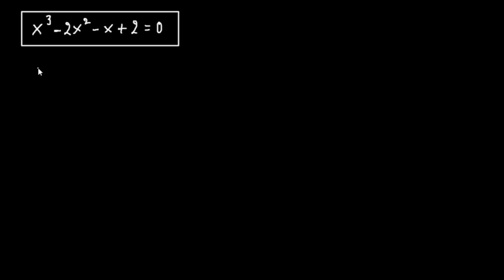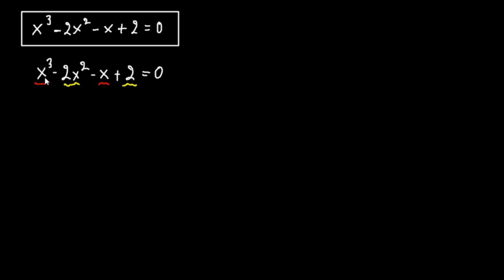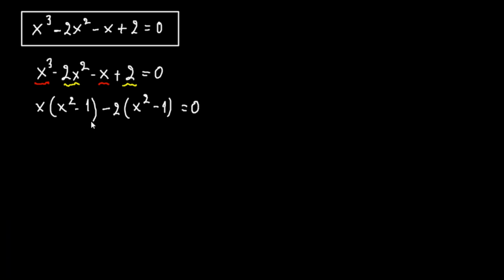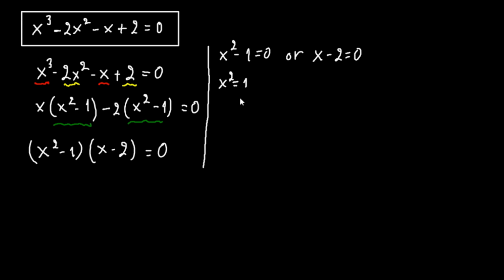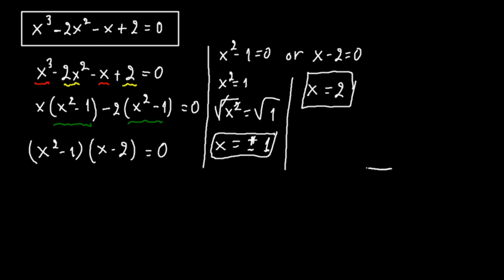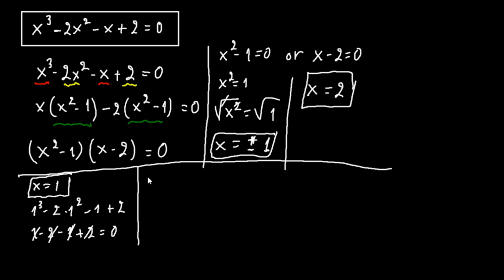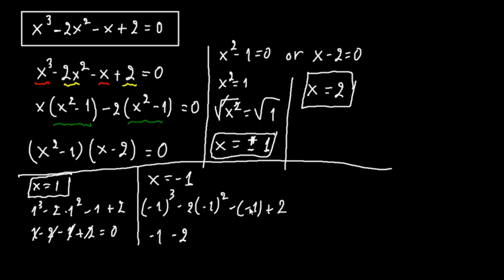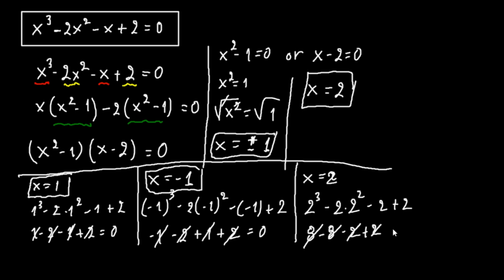Observe the terms and solve it easily - Mathsomniac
In this video we 'll try to solve a nice equation. It is really easy to find the solutions if you carefully observe the given equation.Hope you like it.